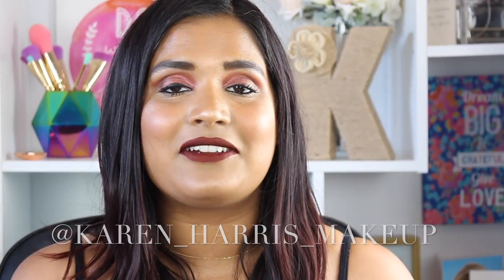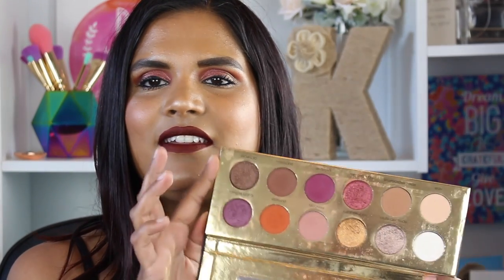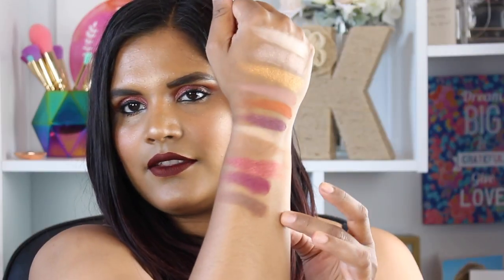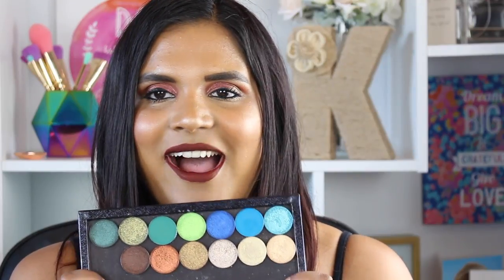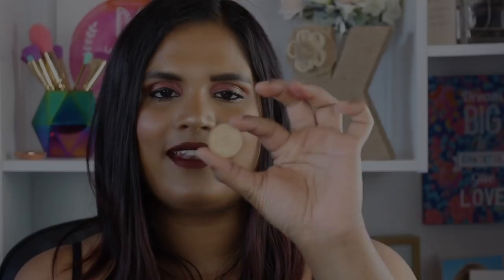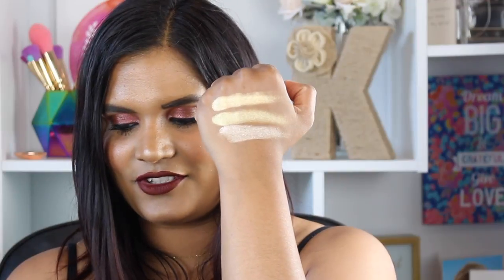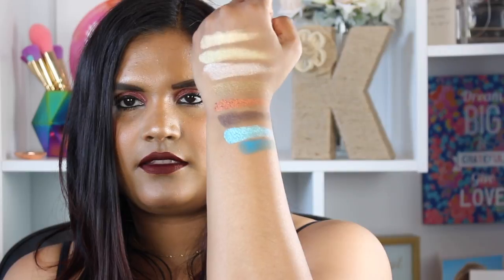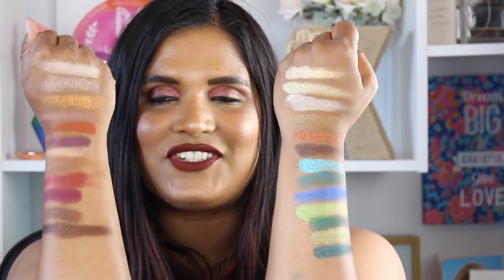COLOURED RAINE, Is it worth the hype? + Rant about LE products | Karen Harris Makeup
Outfit Details
Top - Forever21